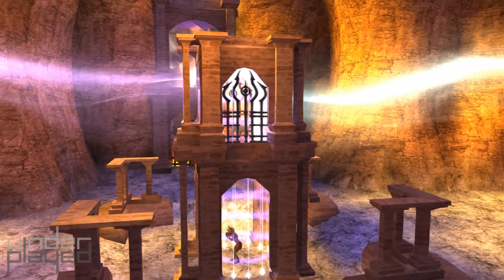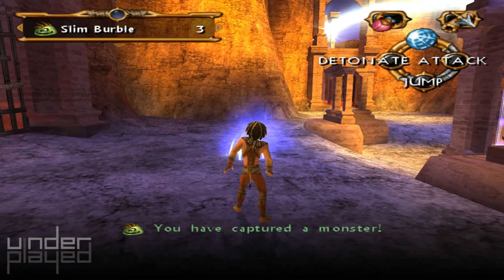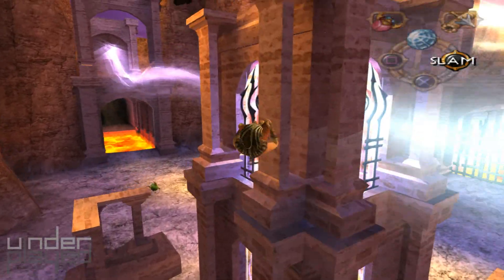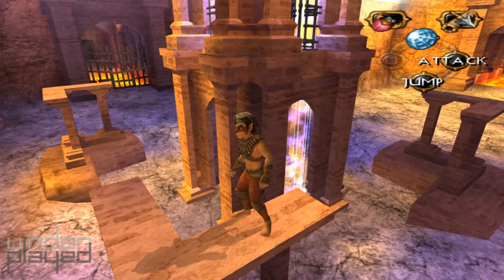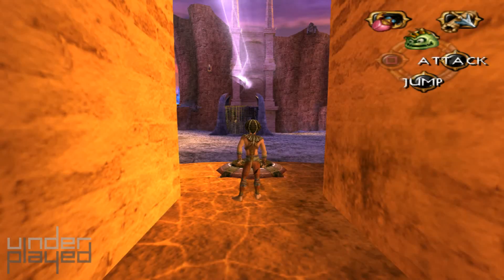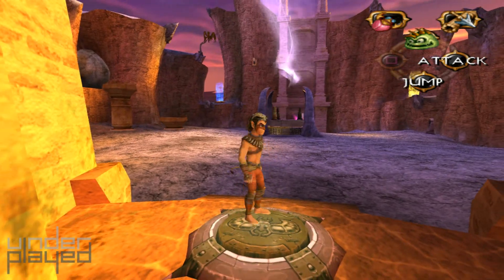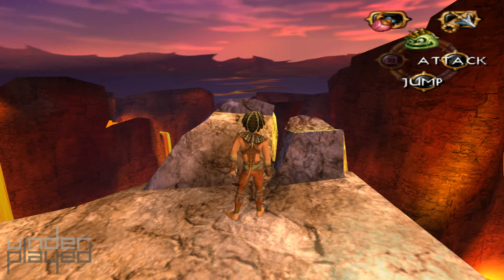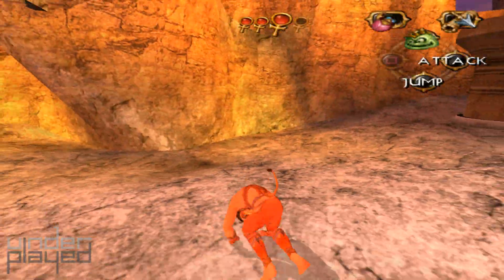Sphinx and The Cursed Mummy Part 41 HD 1080P PCSX2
This gameplay series covers Sphinx and The Cursed Mummy in HD 1080p for PlayStation2 on PCSX2 emulator. Watch for a review, exploration of gameplay features, and full walkthrough of the story campaign including the ending.

Sphinx and the Cursed Mummy is an original third person action-adventure video game inspired by the mythology of Ancient Egypt for the Xbox, PlayStation 2 and Nintendo GameCube consoles. The game was developed by Eurocom and published by THQ.

System Specs
GPU: GeForce GT 640
CPU: Intel Core i7-4820K @ 3.70GHZ
RAM: 24 GB